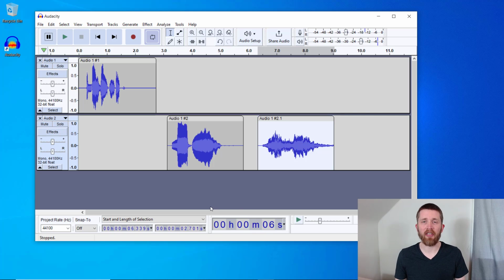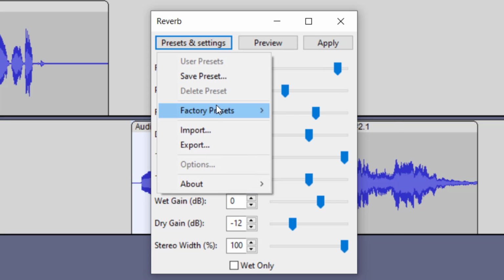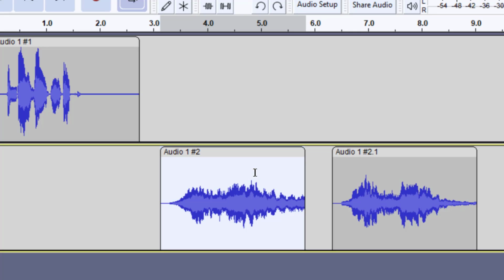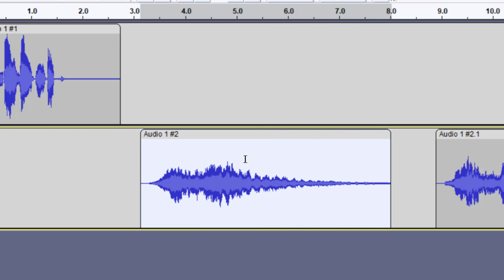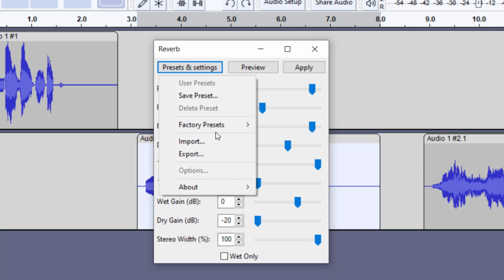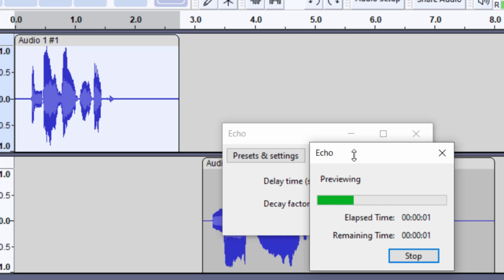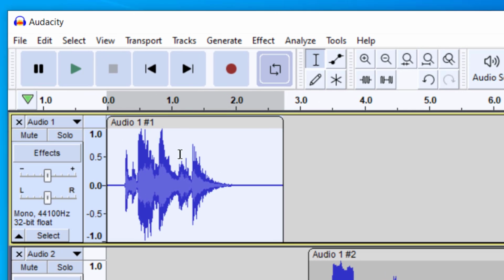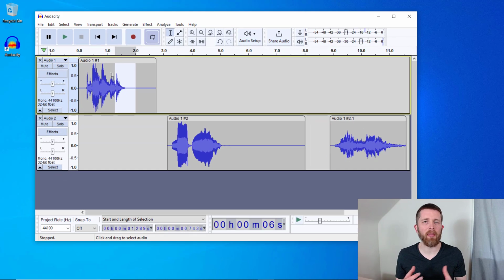The Easiest Way to Add Reverb or Echo to Audio (Audacity)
Audacity how to add reverb tutorial.  Learn how to add echo in audacity.  You will be able to use reverb and echo tools in audacity.   Audacity is a free to use digital audio workstation.

Audacity is a free to use DAW that will help you recording live music as well as editing music files.  It will help you with the music files that you work with. I hope you enjoyed this tutorial on how to add reverb effect to audio in Audacity.

Best,